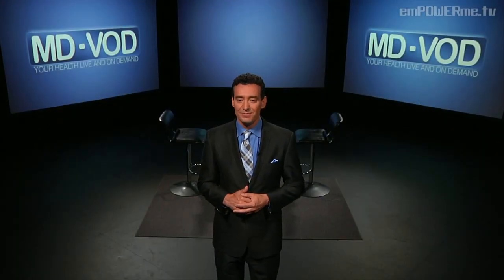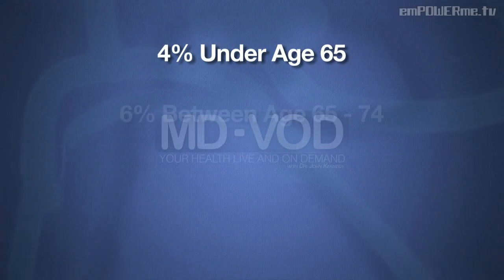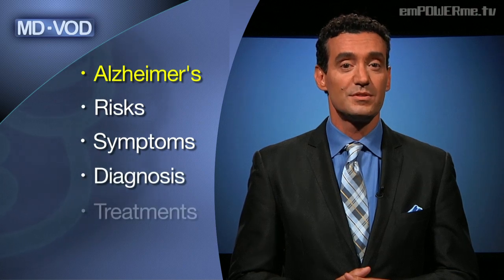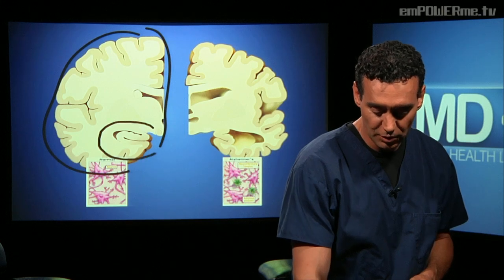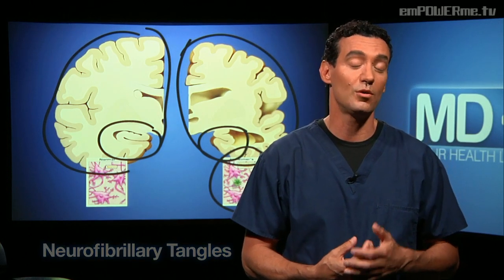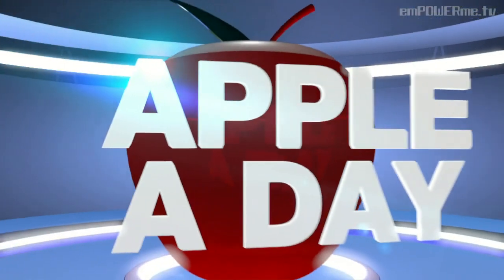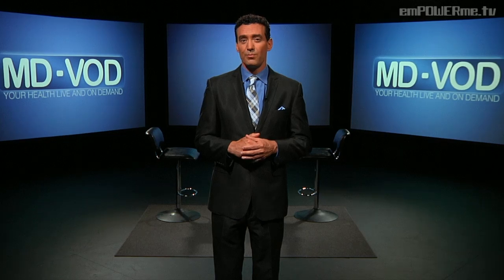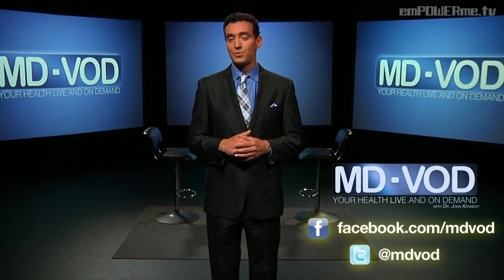Alzheimer's Disease with Dr. David Kheradyar : MD-VOD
for full Episodes, Photos, and More!

Today on MD-VOD, Dr. John Kennedy is joined by board certified neurologist, Dr. David Kheradyar to discuss Alzheimer's disease. Together they examine the cause of Alzheimer's, who is at risk, the symptoms, how it's diagnosed and available medications, treatments and therapies. They further discuss the consequences and the realities of living with Alzheimer's disease, including insurance coverage and related costs.

Today, as many as 5.1 million Americans may have Alzheimer's disease. It is the most common form of dementia among the elderly.  Alzheimer's is caused by plaques and neurofibrillary tangles in the brain.  This leads to a degeneration of certain centers of the brain, primarily the ones responsible for memory.